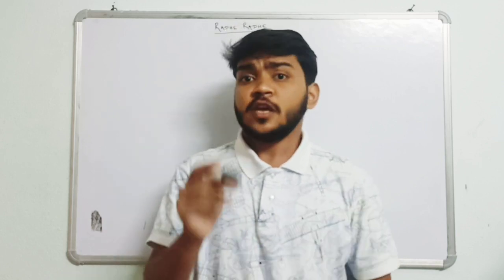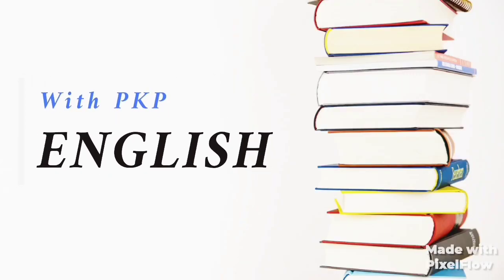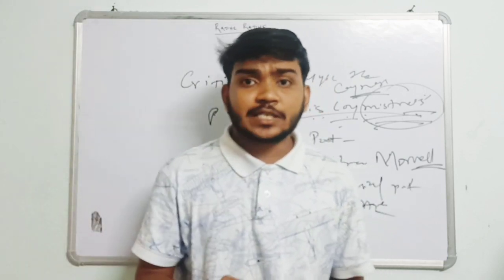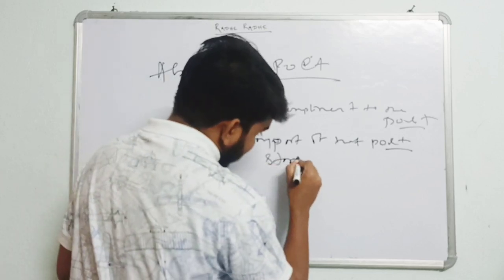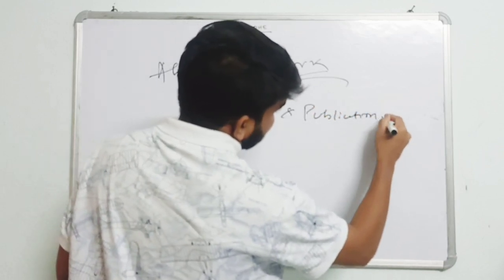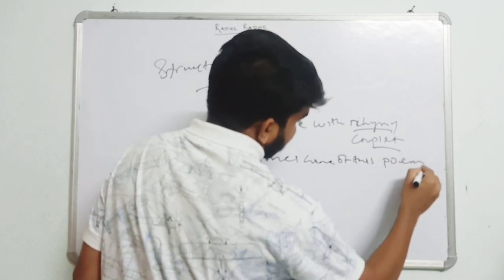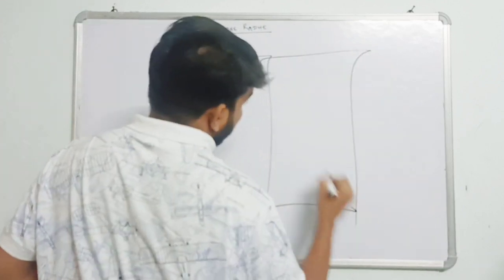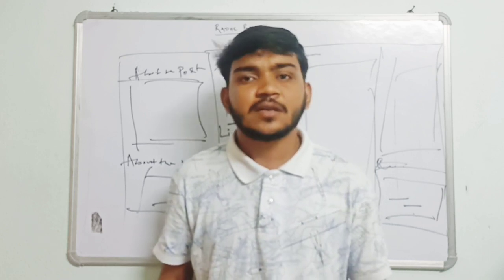Scoring Answers In Semester Paper || BA Hons Students|| English With PKP